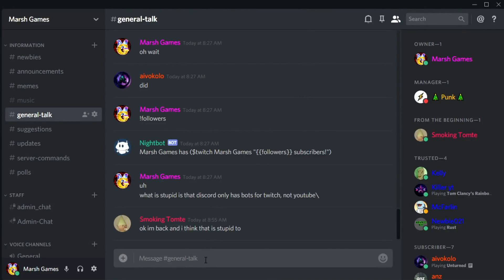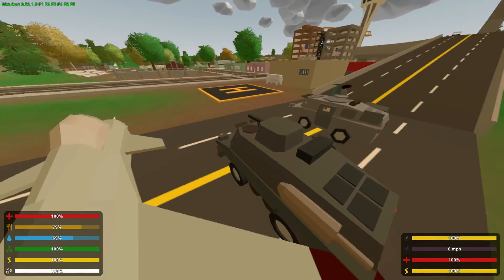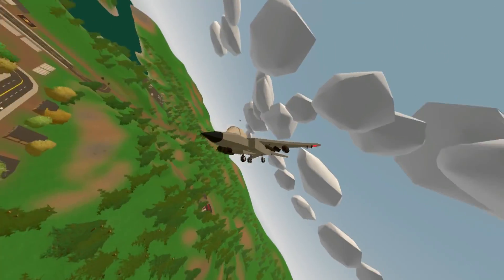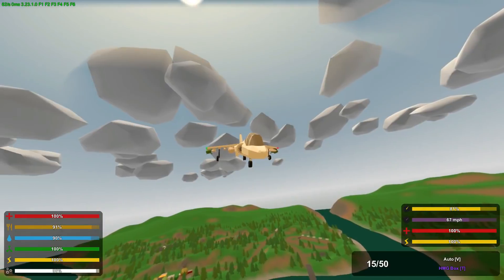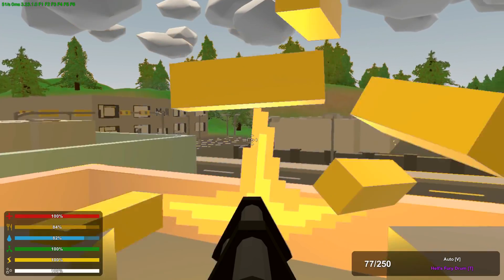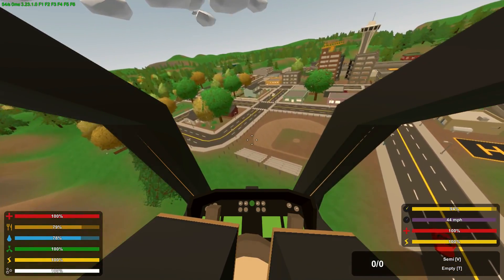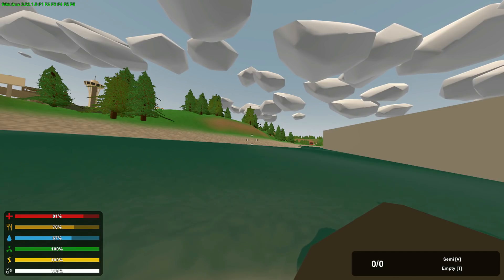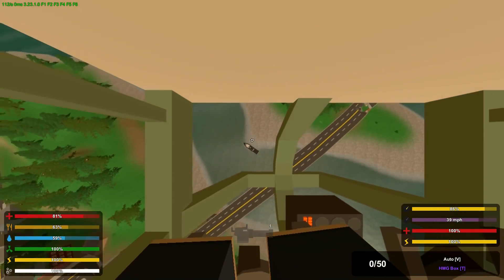This Helicopter is INSANE! (Unturned Resident Evil 6 Vehicle Mod)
Resident Evil 6's Vehicles were made in unturned! This mod has a total of 13 vehicles. ID's are below. ENJOY!

Vehicle IDs:

4400 : BRDM
4401 : BRDM(Cannon and Dozer Blade)
4402 : Dragonfighter(Unoffical name)
4403 : Flogger(Unoffical name)
4404 : Harrier
4405 : Huey
4406 : Huey Gunship
4407 : MX3(Carla Car)
4408 : Night Owl
4409 : Night Owl(Rocket Version)
4410 : Patrol Boat
4411 : T-42
4412 : Gazelle

Ammo IDs:

5821 : 50 Cel Ammo Box
5831 : Arrow Missile
5832 : AT Missile
5833 : Rocket(For Night Owl Rocket Version)

Do this Stuff:
Friend me on STEAM: marshplaysgames

My Microphone - Blue Snowball